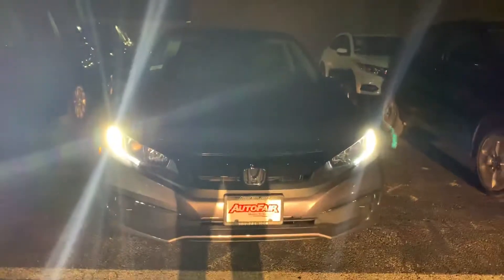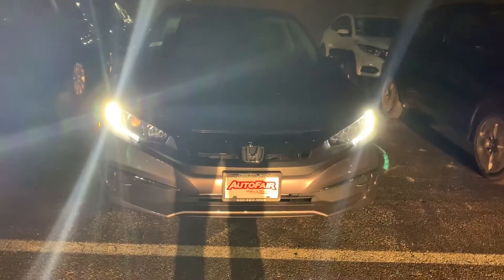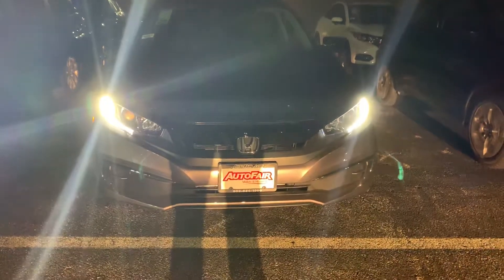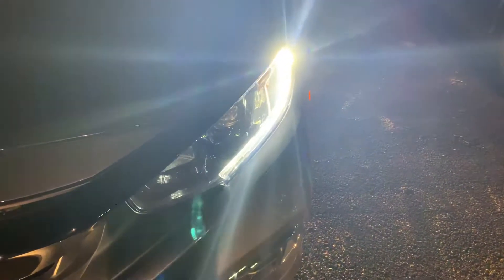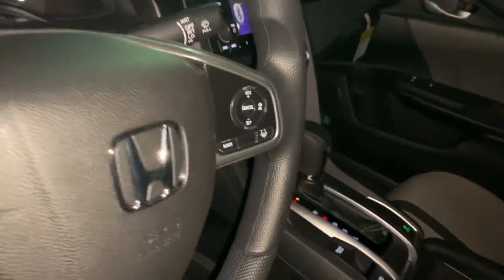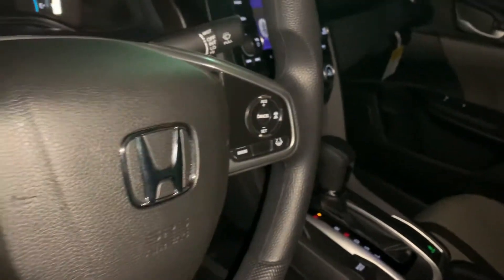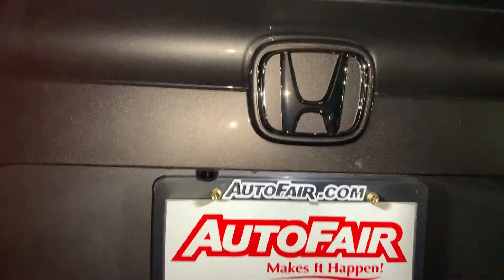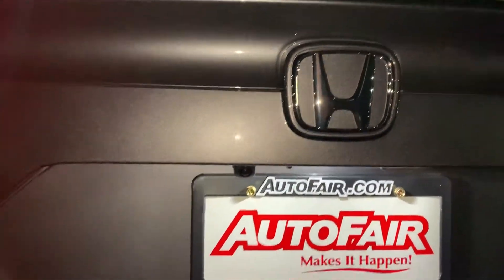Michael this is the Honda civic you’re interested in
Zac here from AutoFair Honda in Manchester New Hampshire. I wanted to give you a quick walk around on the 2019 Honda civic LX you’re interested in, feel free to give me a call or text at